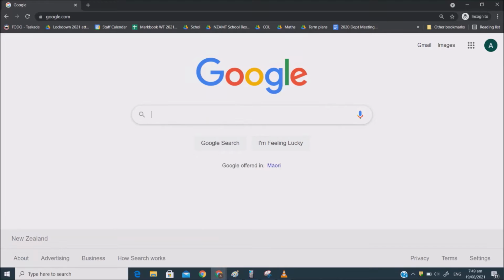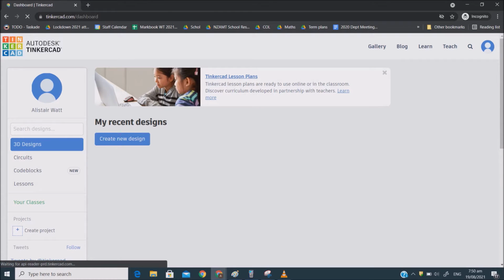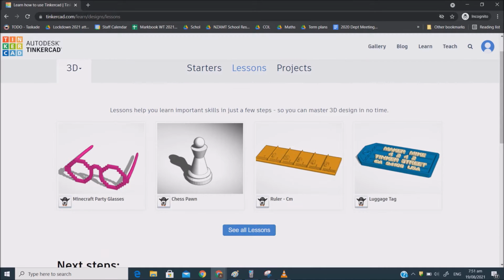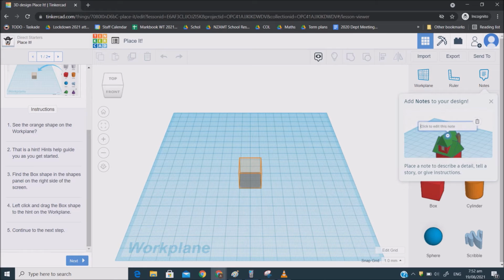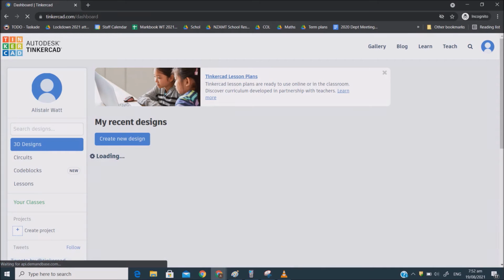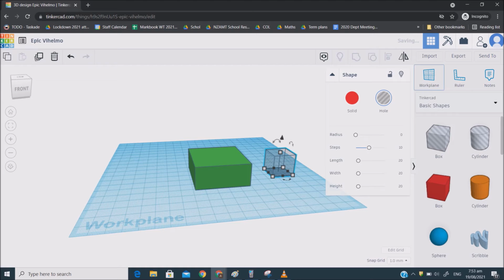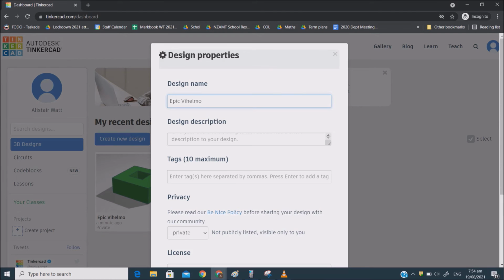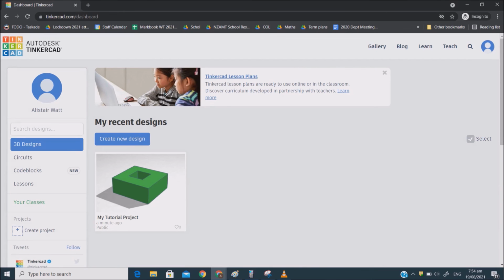Getting Setup with TinkerCad Tutorial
How to find tinkercad
create a google linked account
find the starter tutorials,
navigate the dashboard
create, save, rename and share your first project